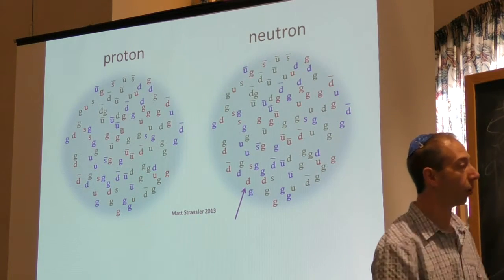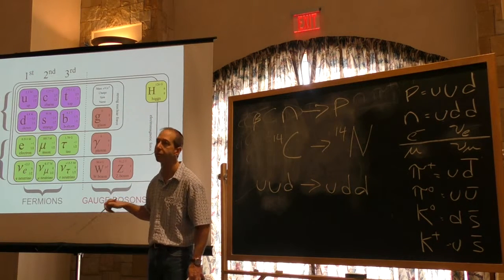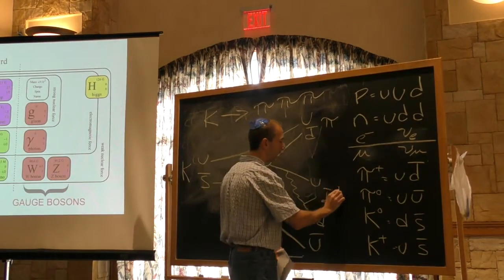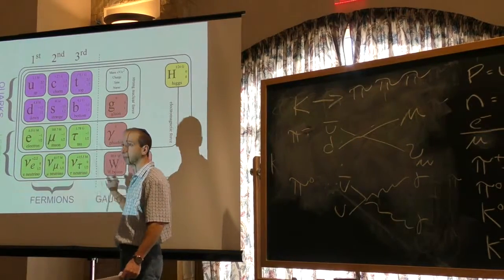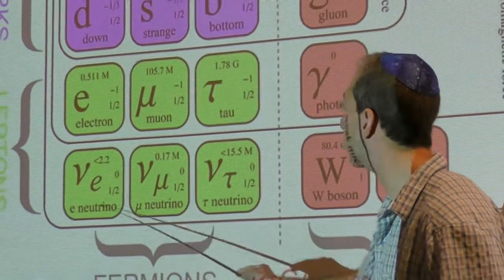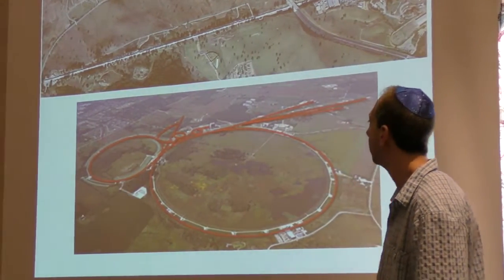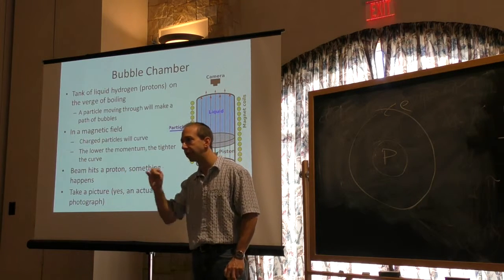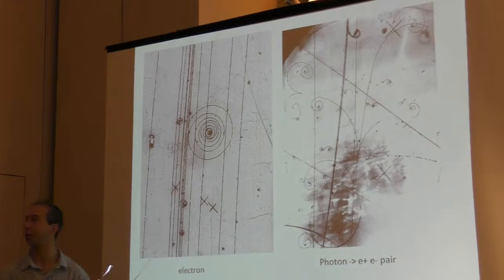Josh Holden Physics Class 11/15/15 - 2 of 3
Part five of a weekly class taught by Josh at TI